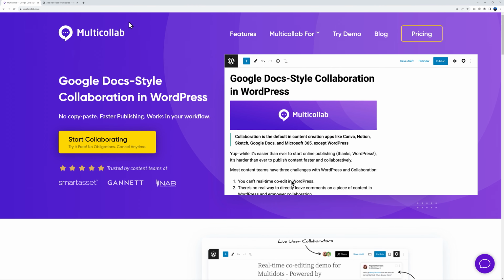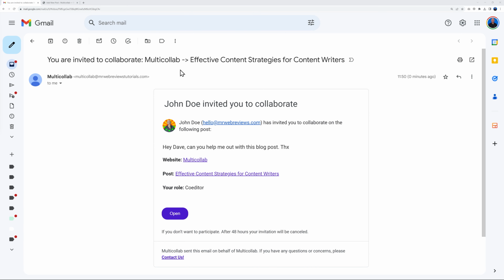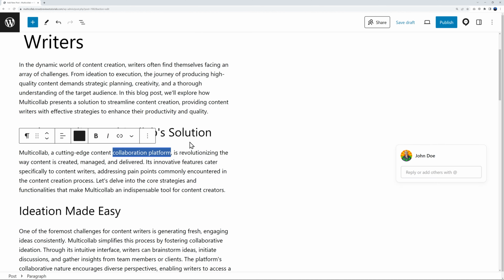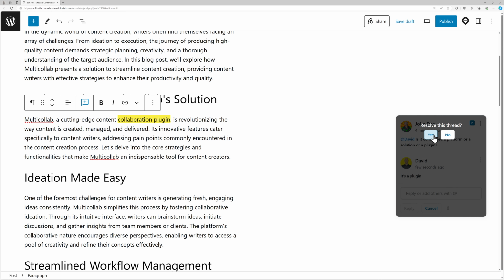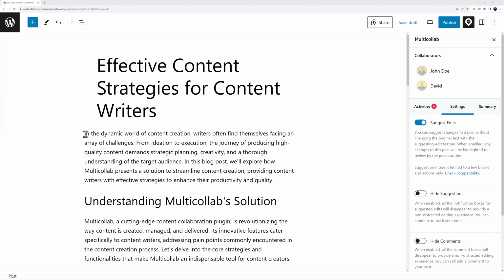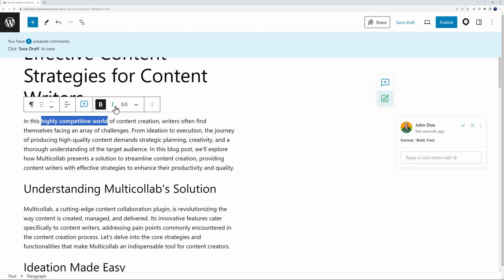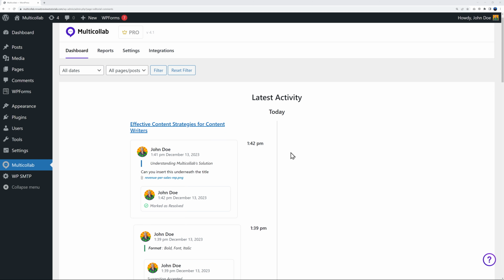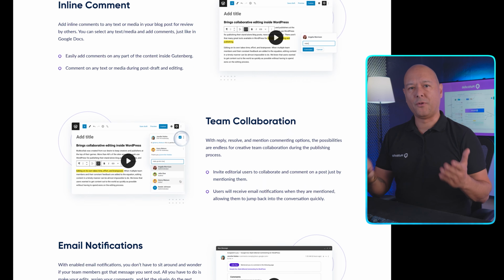Effective Content Collaboration Strategies for Content Writers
Uncover the secrets to seamless content collaboration!

This video explores effective strategies tailored for content writers, empowering teams to amplify creativity and productivity. Discover the keys to streamlined collaboration and elevate your content creation game!